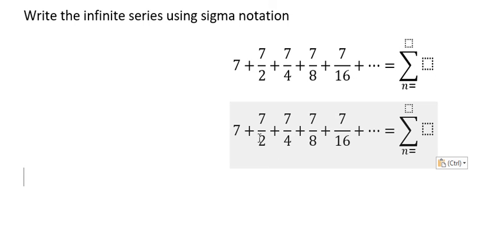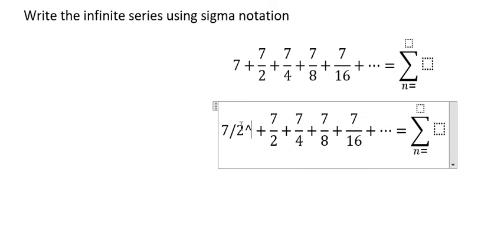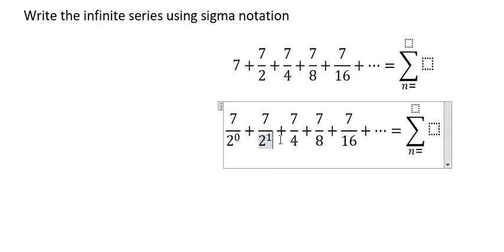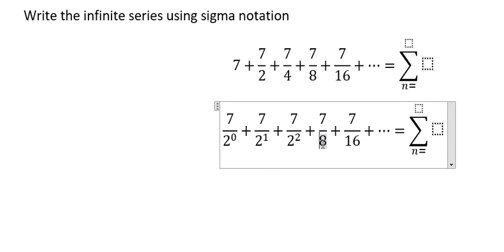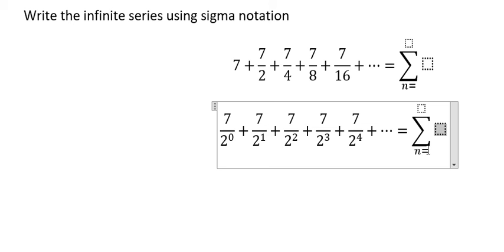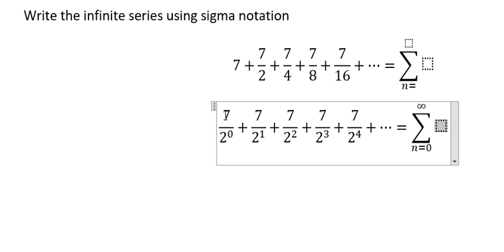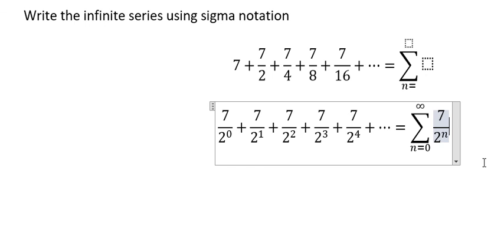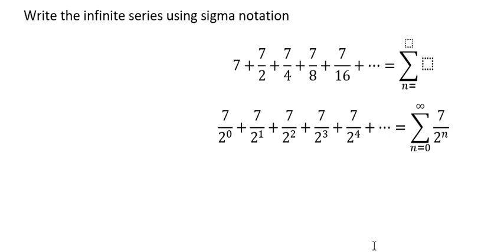Calculus Help: Write the infinite series using sigma notation: 7+7/2+7/4+7/8+7/16+⋯=∑_(n=)